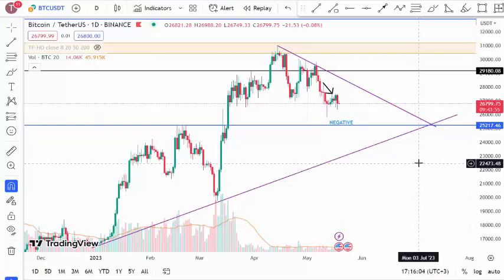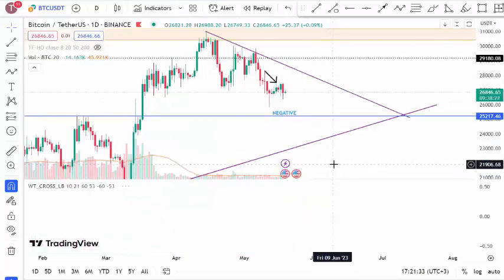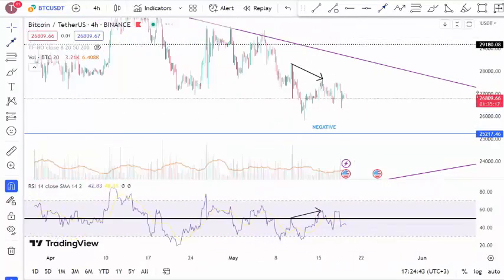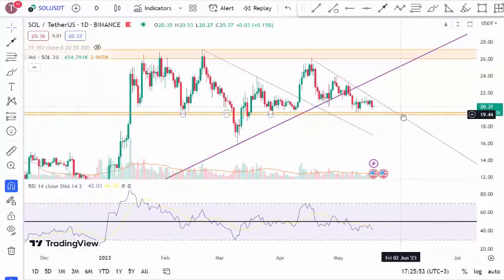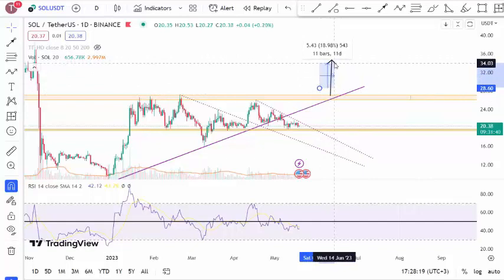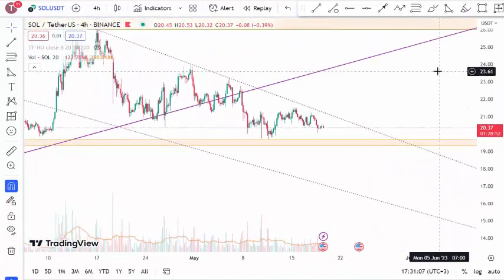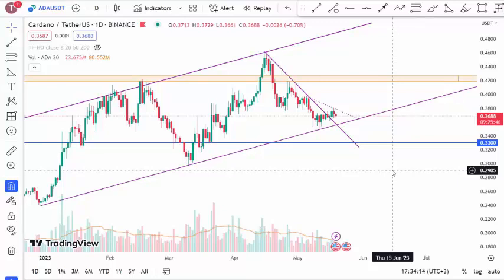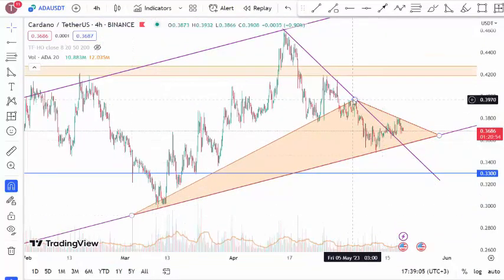BTC, SOL, ADA Coin Price News Today - Price Forecast! Technical Analysis Update and Current Price!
In this video, we dive deep into the latest news and developments surrounding Bitcoin, Solana, and Cardano.

📰 Stay informed with the latest Bitcoin news as we cover the most significant happenings in the crypto world. Discover the current Bitcoin price today and gain insights from our expert technical analysis. Get accurate Bitcoin price predictions and stay ahead of the market trends.

💡 Learn all about Solana, the rising star in the crypto space. Explore our in-depth Solana technical analysis and find out its potential for 2023. Stay updated with Solana price news and get the latest information on the Solana coin. Discover the exciting world of Solana crypto and its unique features.

🌟 Discover Cardano, a promising cryptocurrency with immense potential. Gain insights from our comprehensive Cardano technical analysis and stay ahead of the game. Find out Cardano's future price predictions and make informed investment decisions.

Let's empower each other with knowledge and navigate the exciting world of digital assets together.

📢 Share your thoughts and questions in the comments section below. We love hearing from our viewers and will be happy to engage in meaningful discussions.

-WARNING!